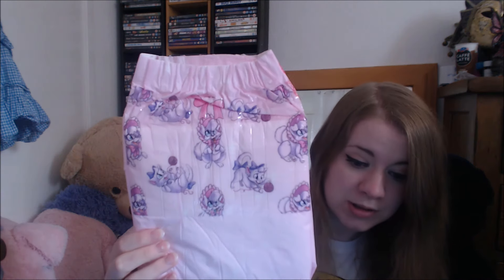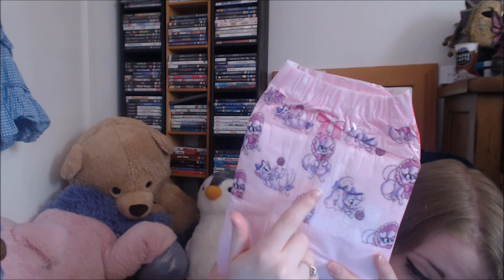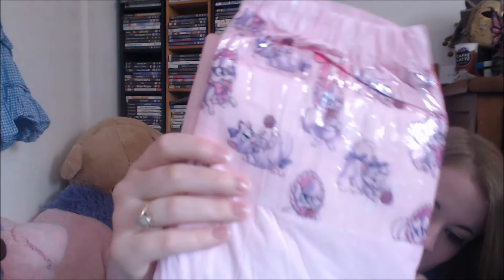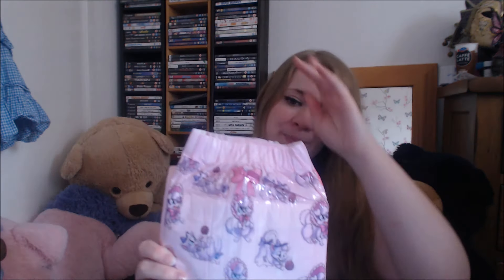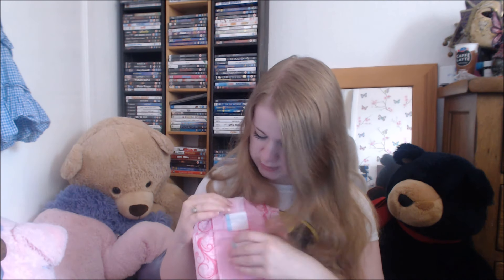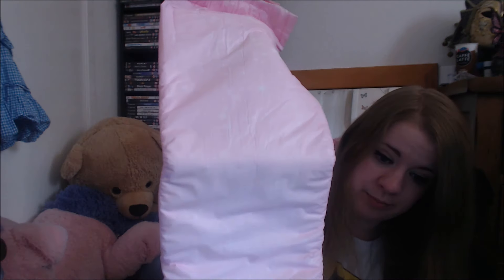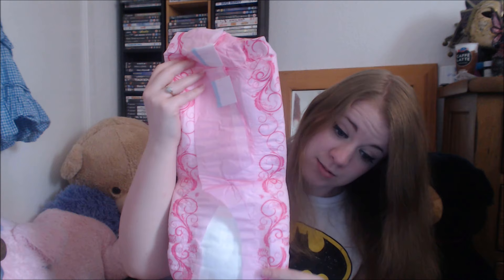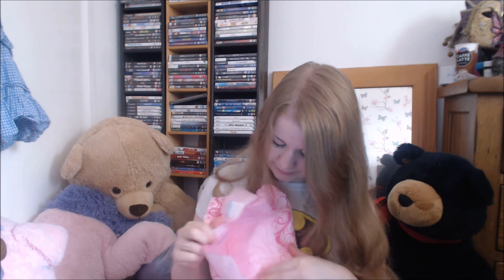Kitties! DC Amors Diaper Review